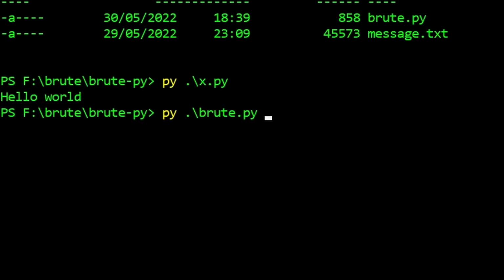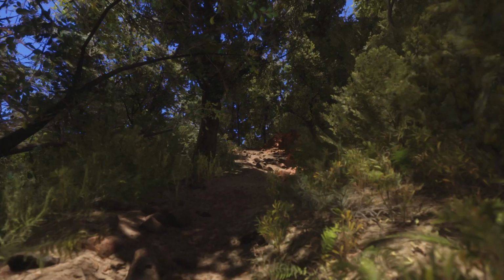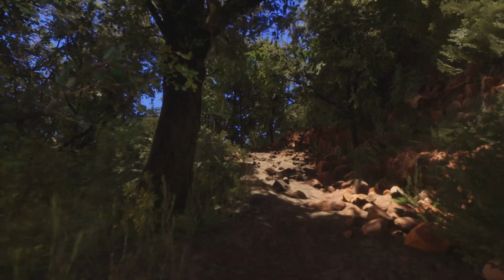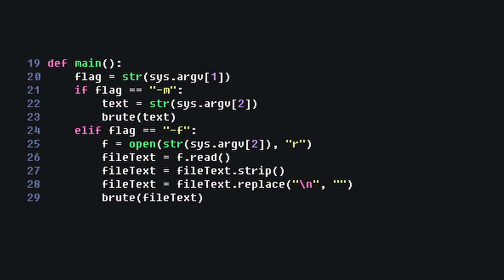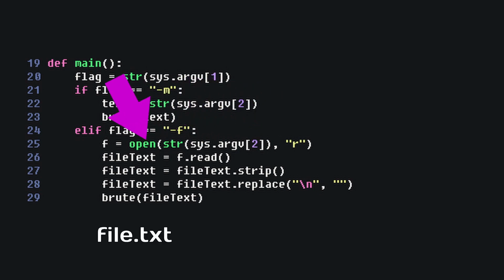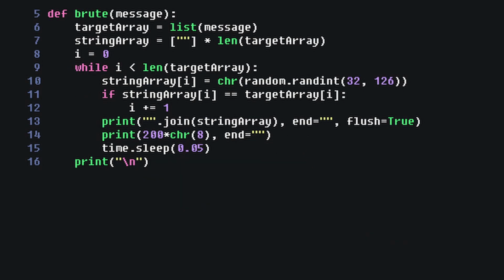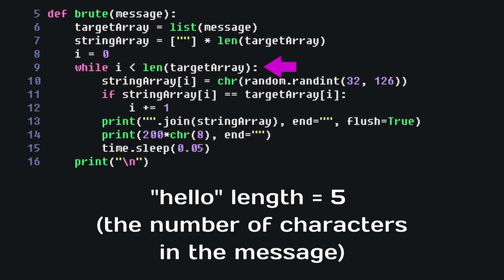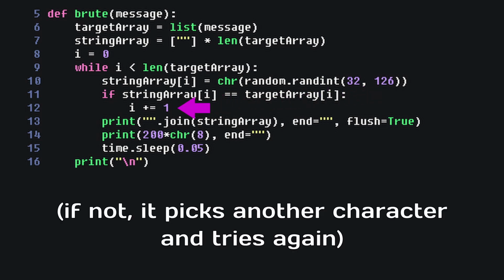I wrote the dumbest "hello world" program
ha ha send help